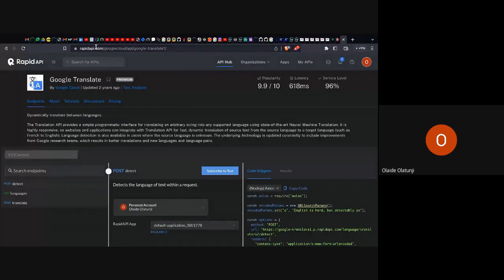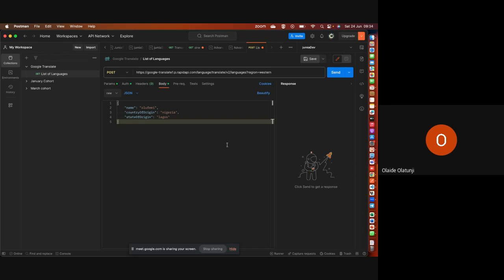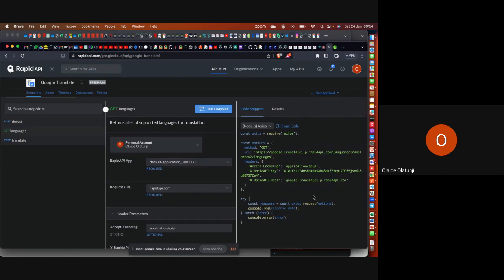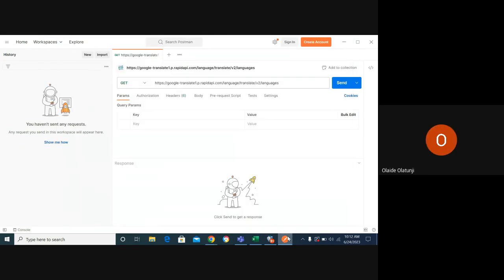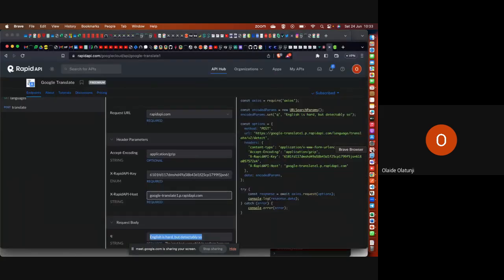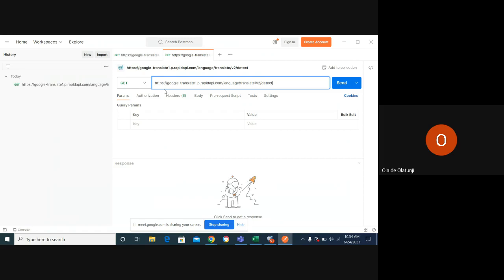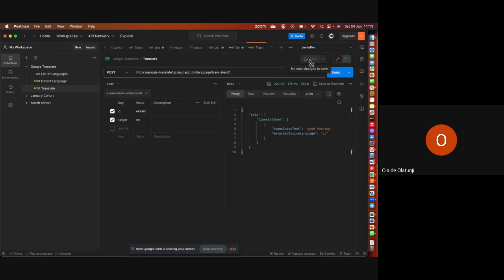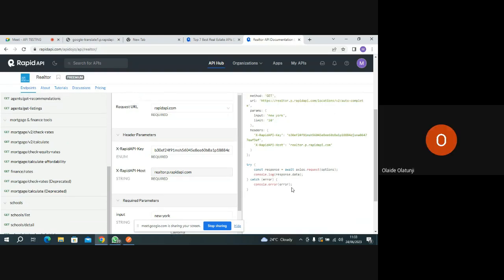API TESTING con't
Here we learn about testing API as a quality assurance engineer